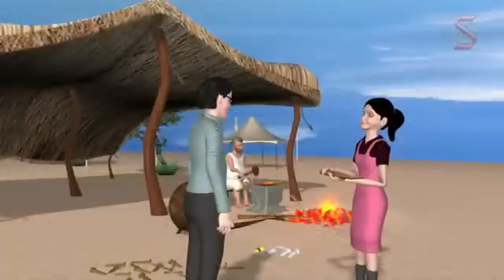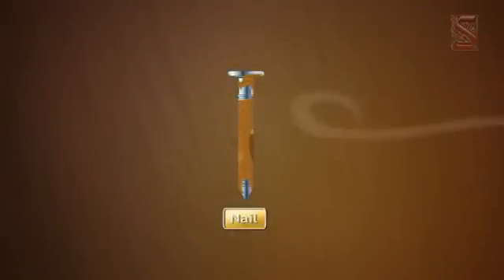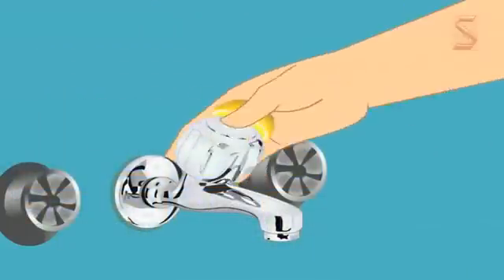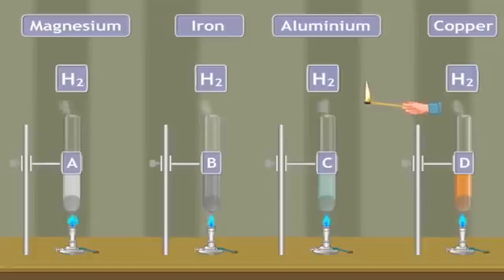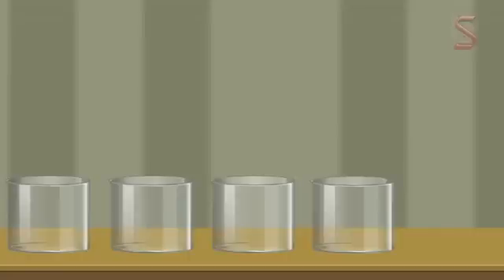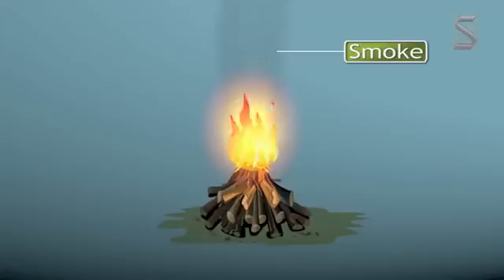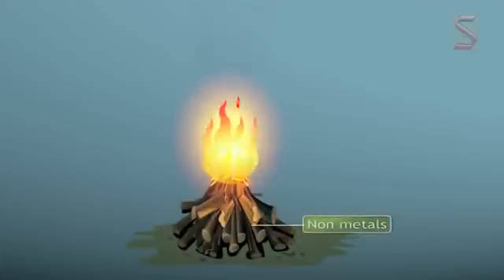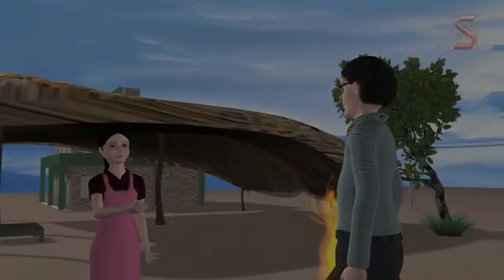Science: Chemistry : Metals and Nonmetals, Chemical Properties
Metals and Nonmetals -03 Chemical Properties.
Digiclass demo for Class VIII Chemistry